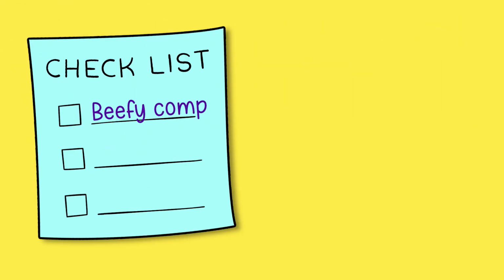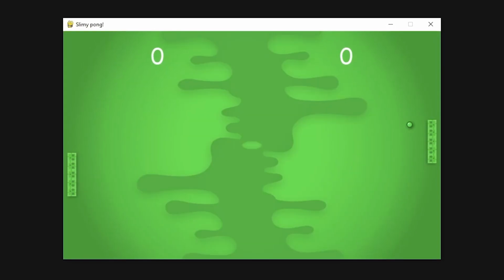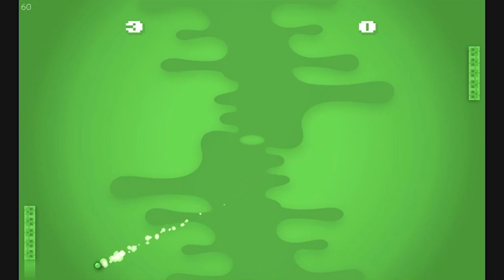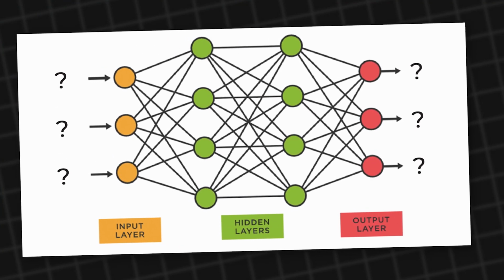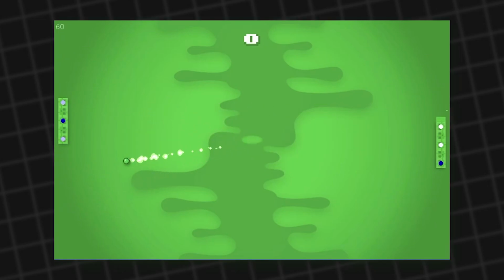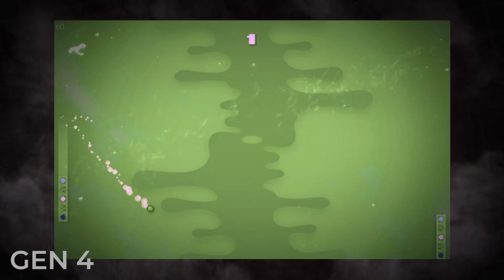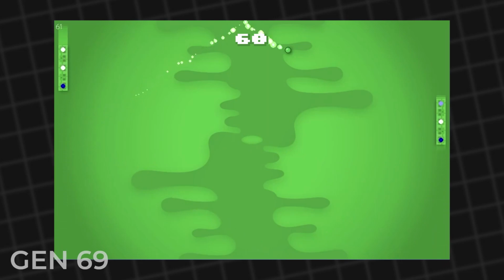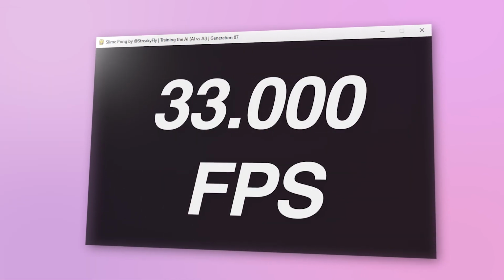AI Masters the Game Pong!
Watch AI master this custom-themed Pong game and break the world record in ball bounces!

Timestamps:
0:00 - Intro
0:21 - Checklist
0:42 - Creating Pong
1:03 - Improving Pong
3:33 - NEAT/AI explanation
5:07 - Training the AI
10:10 - Breaking the record